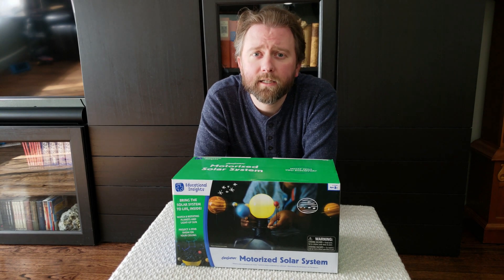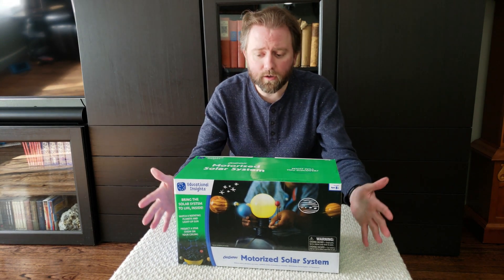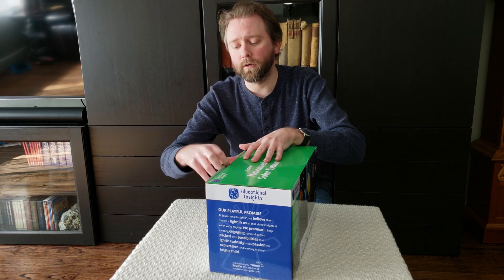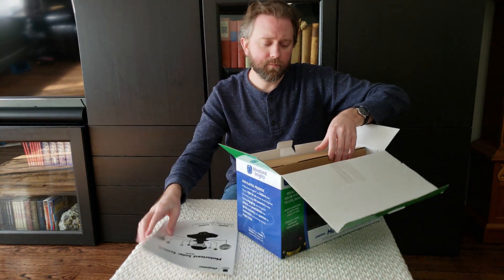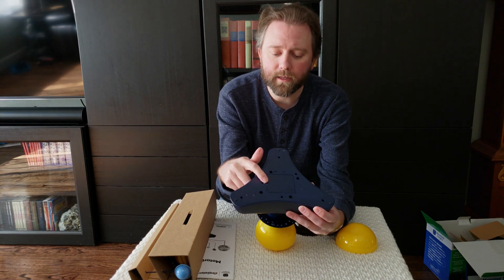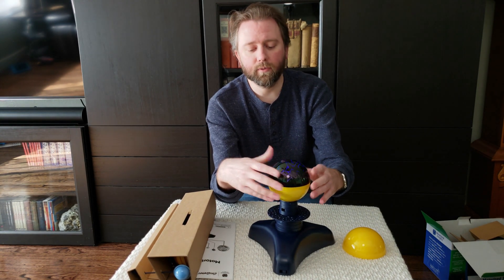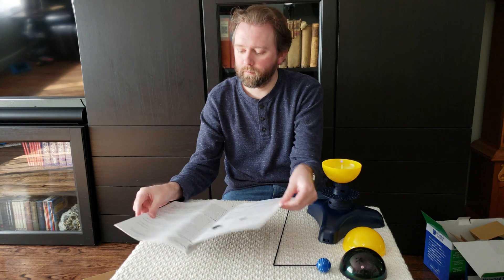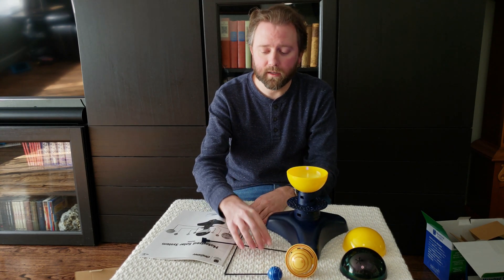BRING HOME THE SOLAR SYSTEM - Educational Insights Solar System Review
The Educational Insights solar system is perfect for any child who loves space or make the classroom fun with the interactive model.  Features all the planets and the sun in the middle acts as a night light.  You can change out the top part of the sun to feature the constellations.

☛ Product featured in this video on Amazon (Amazon)

0:00 Intro
0:59 Model running
2:04 Unboxing and Review
5:13 Outro

► EQUIPMENT I USE:
Samsung Galaxy S21 Ultra (Amazon)